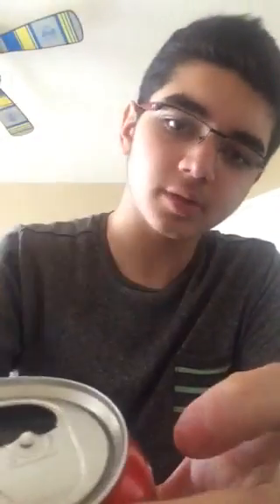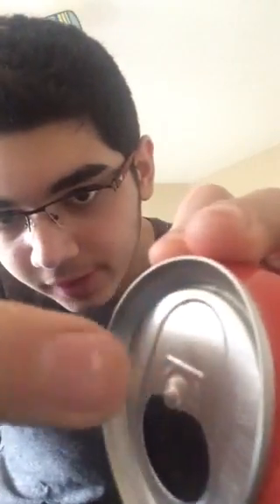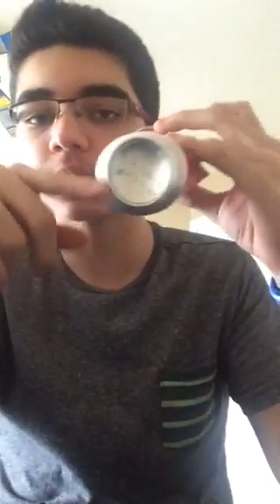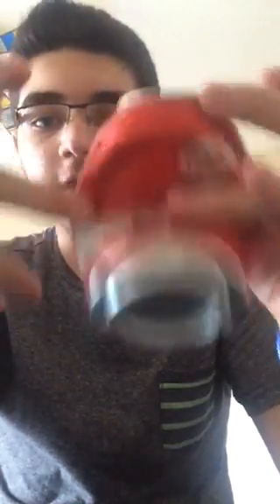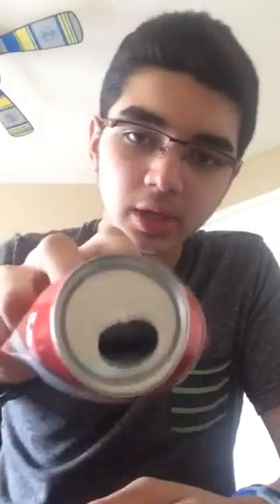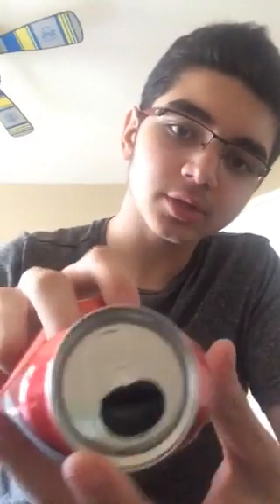Car sounds out of soda can! WORKS!